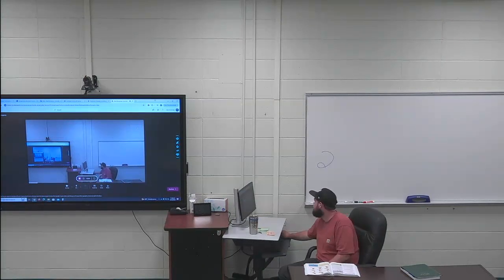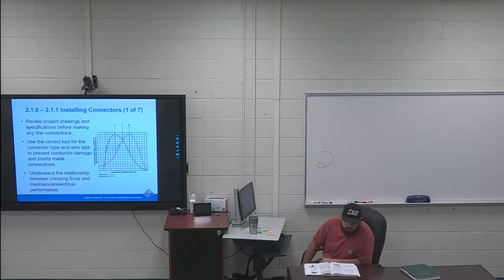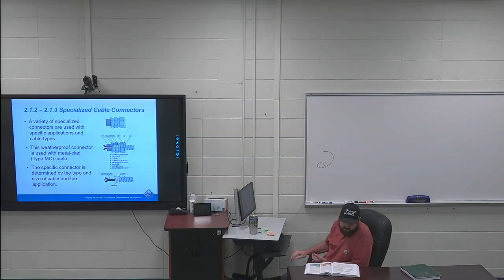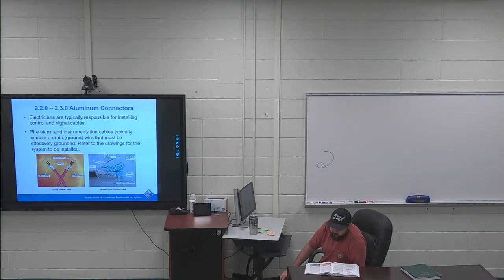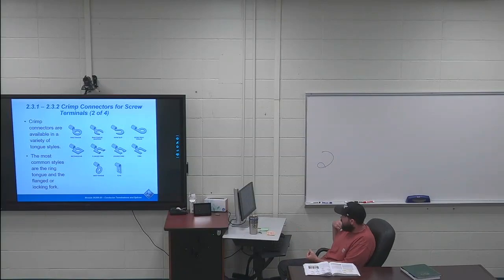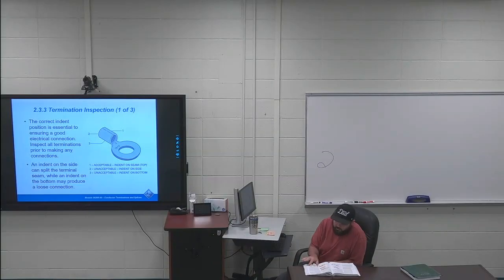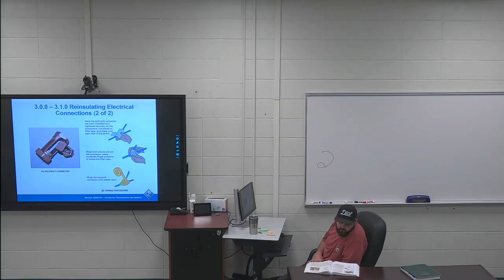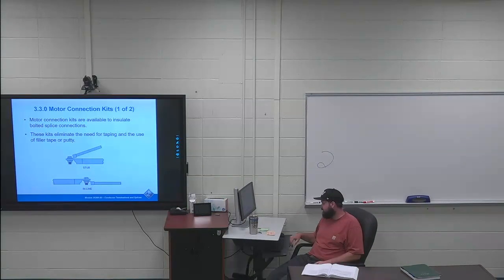Electrical 2 Module 8 Conductor Terminations and Splices 26208 20 Part 2